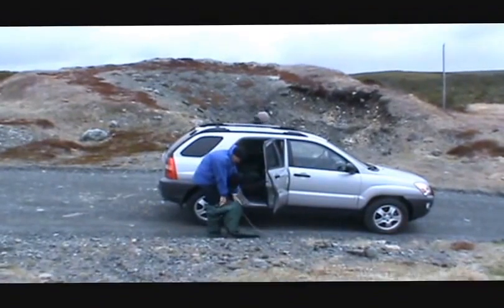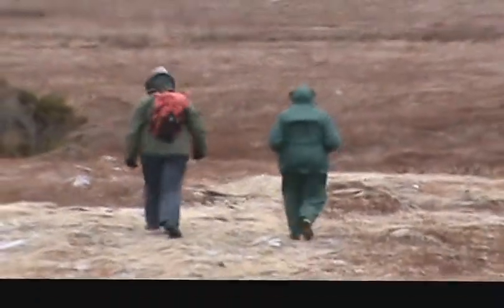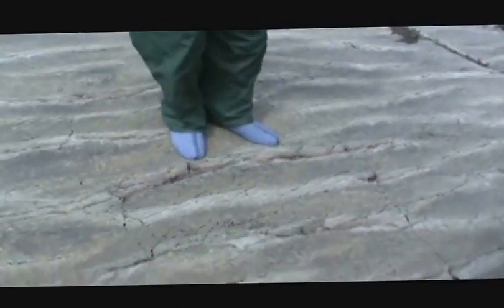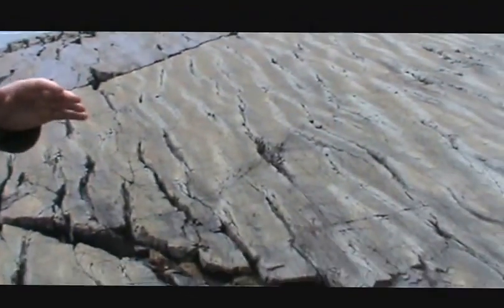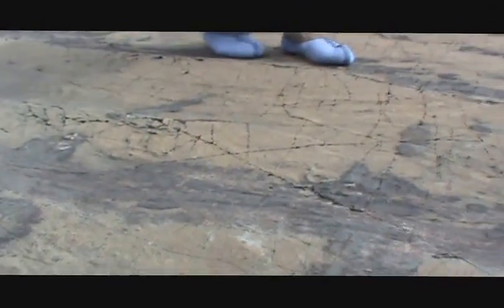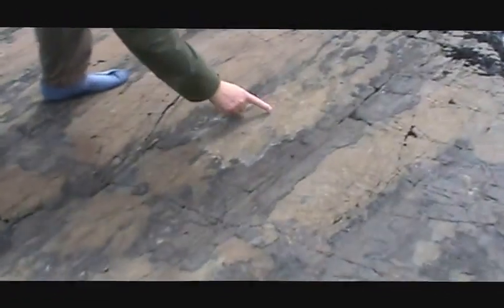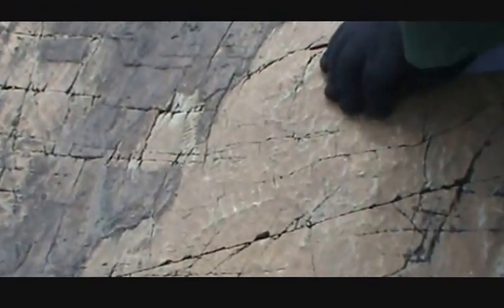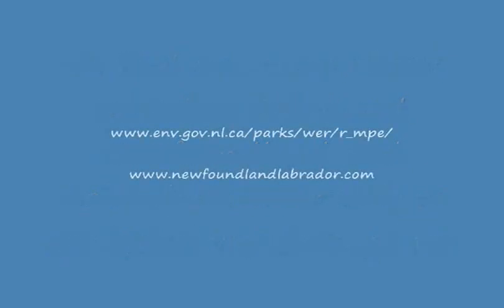Exploring the Fossils of Mistaken Point Ecological Reserve, Newfoundland and Labrador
Recently, my Dad and I took a two hour drive south from St. Johns to Mistaken Point Ecological Reserve. Named because it was a navigational hazard mistaken for Cape Race, it is one of the world's most significant fossil sites. Here you can find the oldest complex life forms anywhere on Earth. The main fossil layer preserves the ecology of a 565-million-year-old deep sea community.

The global importance of Mistaken Point has not gone unnoticed. It has been added to the Canadian tentative list of potential UNESCO World Heritage properties. Mistaken Point hopes to join Gros Morne National Park, on the west coast of Newfoundland, with this designation because of its geological importance.

Dad and I went with Richard, the reserve's manager, to tour the fossils and were more than impressed with what we saw and learned, despite the weather. Access to the fossils is by guided tour only from late May to early October. To find out about seeing these incredible fossils yourself, call the Interpretive Centre in Portugal Cove South and ask to speak to one of the Reserve's Interpreters.